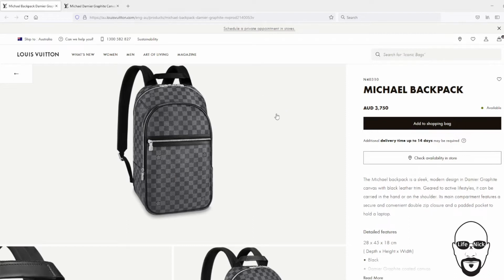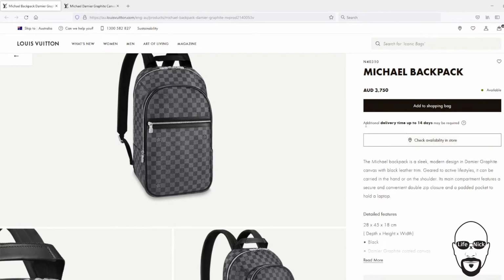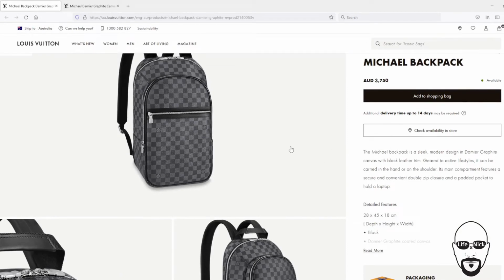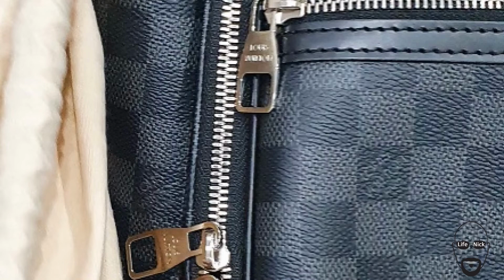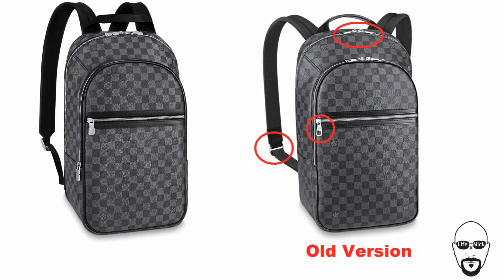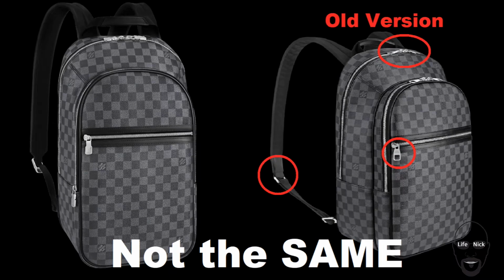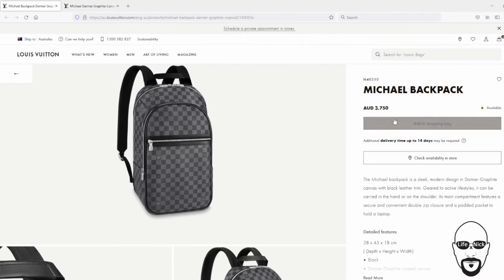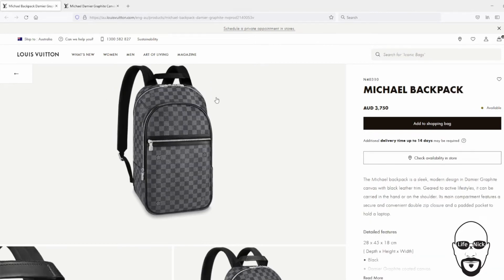Louis Vuitton Michael Backpack Experience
In this video, I’ll show you my Louis Vuitton Michael  Backpack experience. Enjoy!

If you are going to by from Louis Vuitton (LV) make sure you don't make the mistake I almost made.

ABOUT MY CHANNEL:
Hi! I’m Nick. On my channel, you will find reviews, fitness music, podcasts and more. I love sharing life hacks, food recipes, DIY tricks etc.